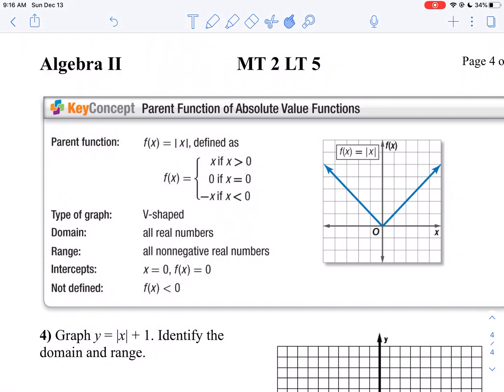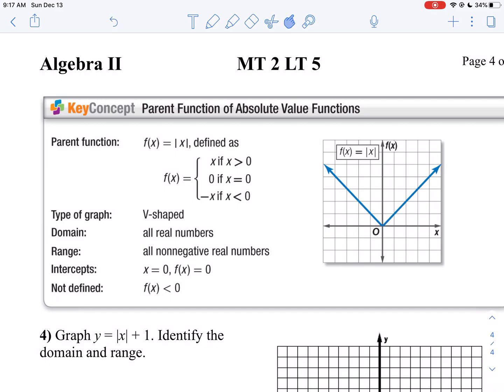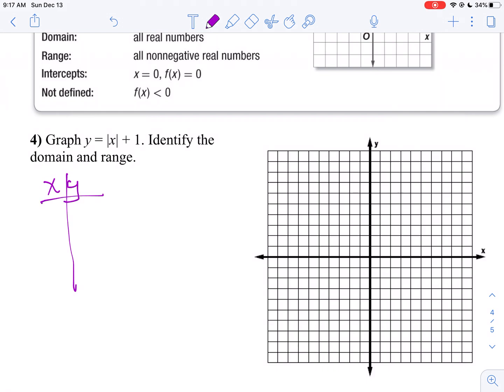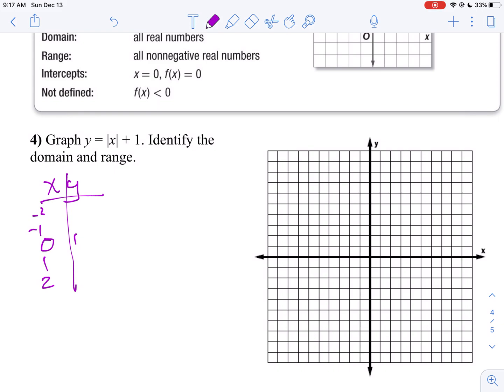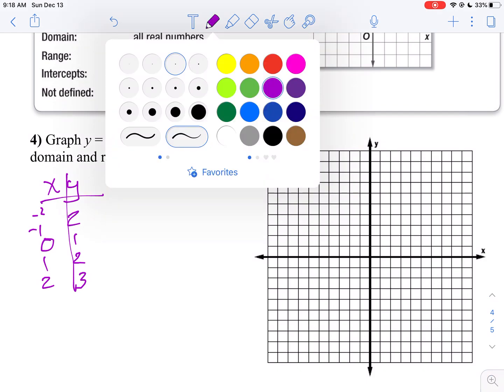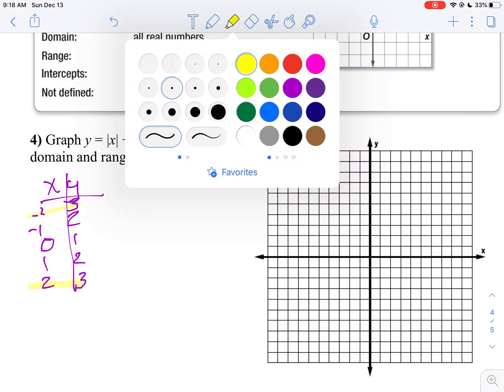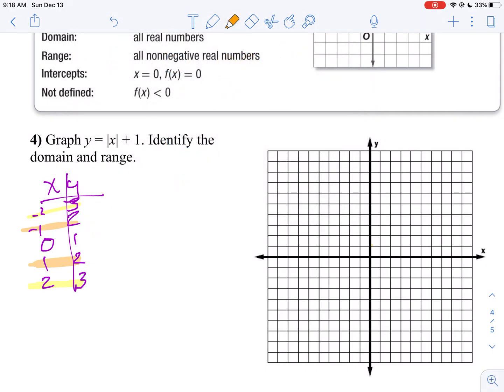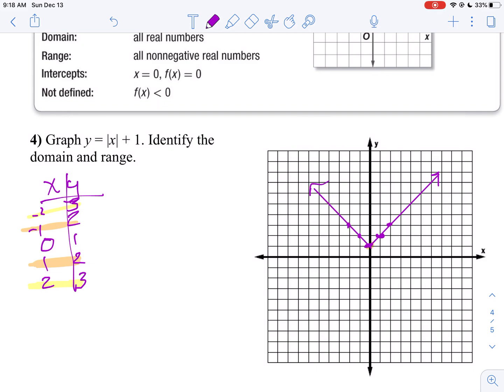MT 2 LT 5 seminar part 3 absolute value functions